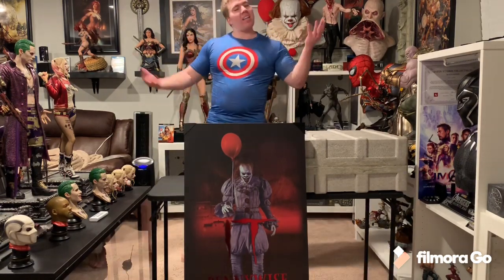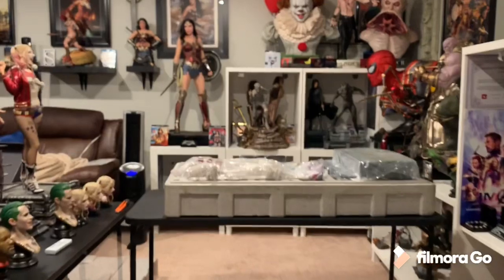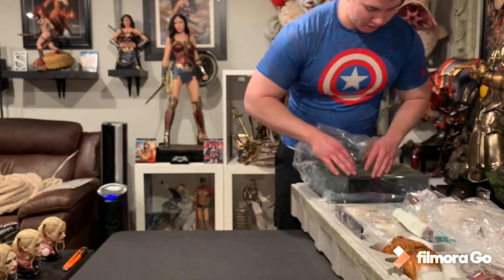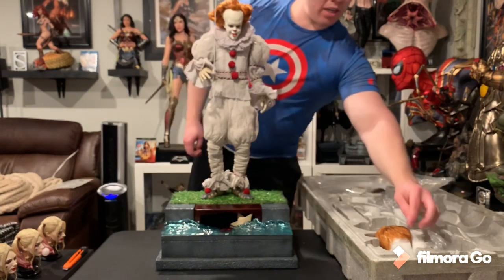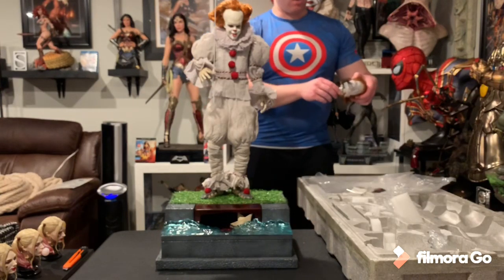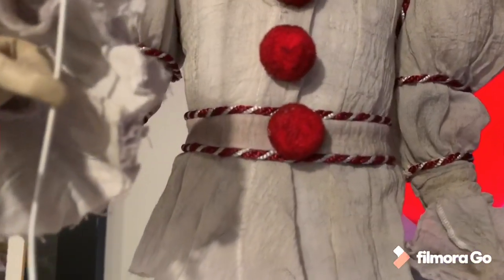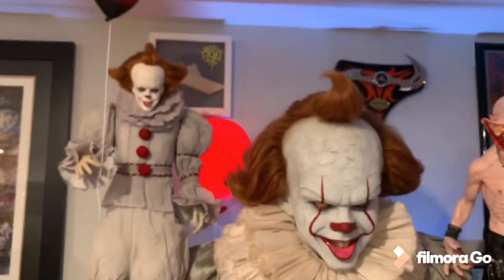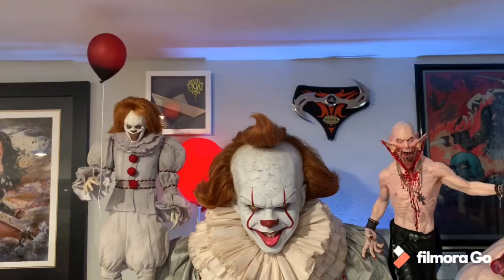ECC (Elite Creature Collectibles) Pennywise 1/3 Maquette Unboxing and Review